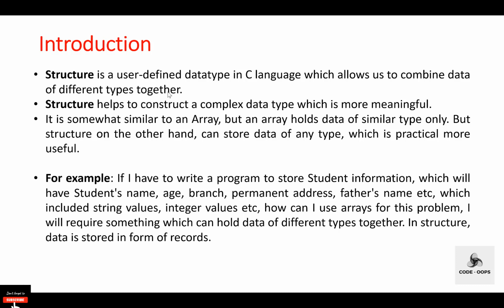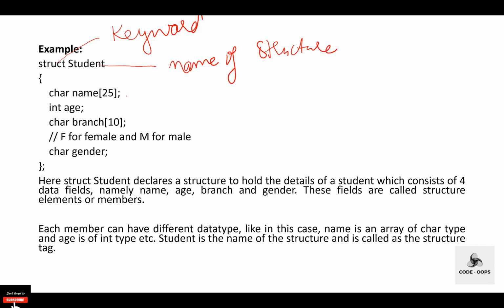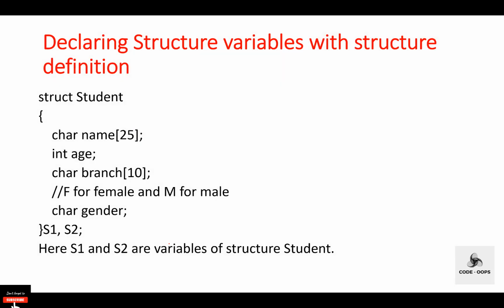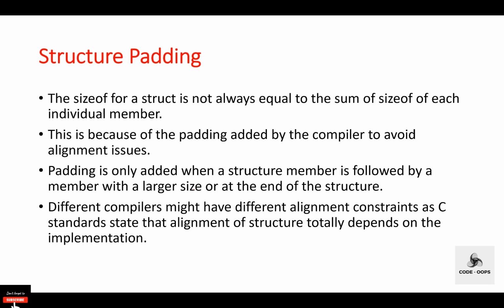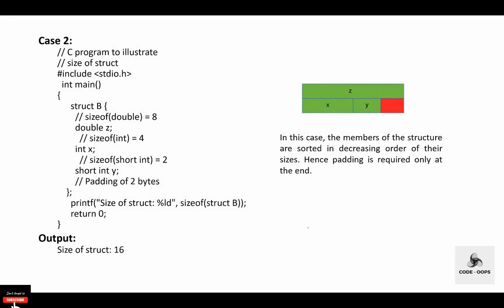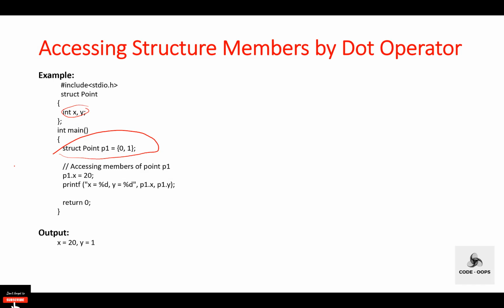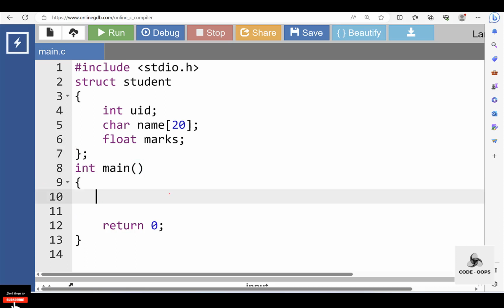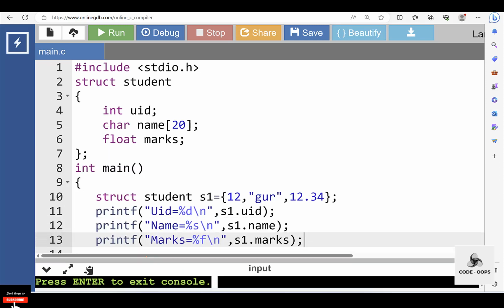Basics of Structure in C| C Tutorials for Beginners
Basics of Structure in C